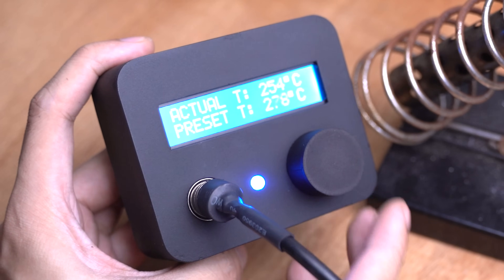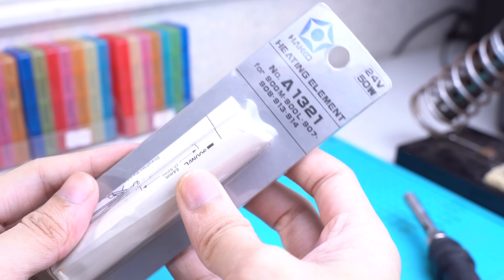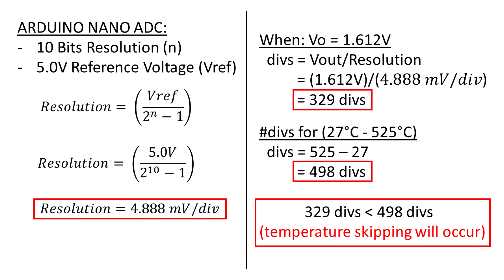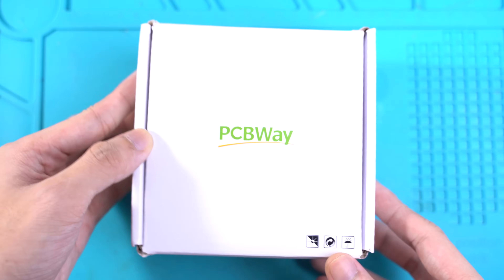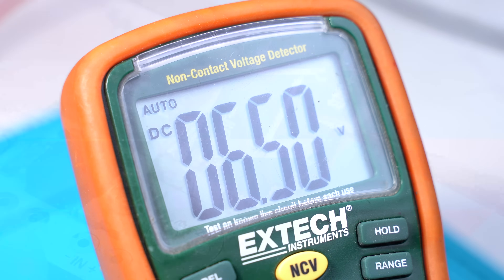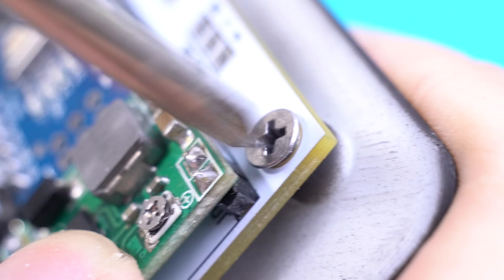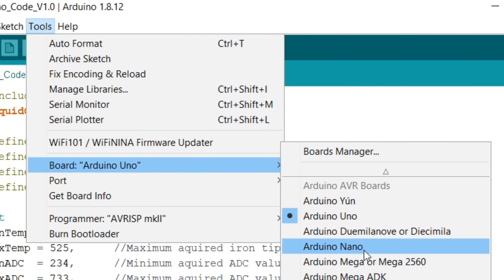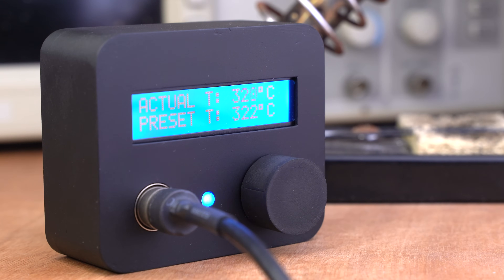DIY Digital Soldering Station (Hakko 907 For Cheap)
Build a DIY Digital Soldering Station (Homebrew Hakko 907). Enjoy the variable and constant temperatures and quick warm-up times up to 25s.

Project Specifications:
- Designed for Hakko 907 handles
- Compatible with similar handles
- Temperature Range: 27°C-525°C
- Warmup Time: 25s - 37s (325°C)
- Recommended Supply: 24V, 3A
- Power: 50W (Average)

UPDATES (READ FIRST!):
- The MOSFET used is an IRLZ44N not an IRFZ44N. Buy the IRLZ44N or anything similar.
- Pin label and schematic typo from the video were fixed and updated.
- Kindly refer to the google drive link for the correct schematics.
- PCB orders were unaffected from this issue.

Material Link Sheet: Coming Soon

Materials:
- Hakko 907 Handle
- Arduino Nano
- Buck Converter (MP2303)
- 5 Pin DIN Female Connector
- DC Jack (2.1mm)
- 24V 3A Power Supply
- 16X2 I2C LCD
- LM358 Op-Amp IC
- IRLZ44N or IRLB4132 MOSFET (NOT IRFZ44N)
- 470uF 25V Electrolytic Capacitor
- 470Ω 1/4W Resistor
- 2.7kΩ 1/4W Resistor
- 3.3kΩ 1/4W Resistor
- 10kΩ 1/4W Resistor
- 10k Potentiometer

Design Process: (0:00)
Project Building: (2:53)